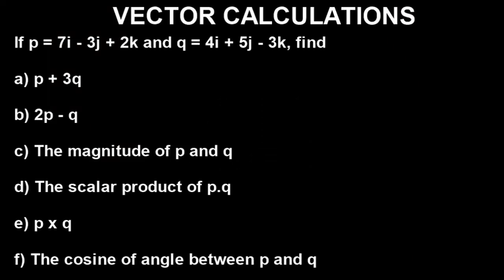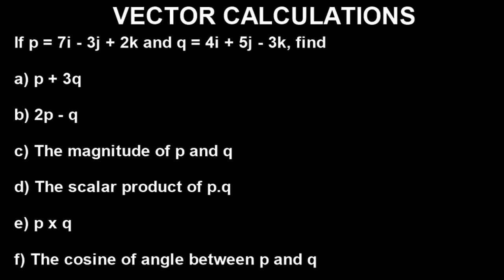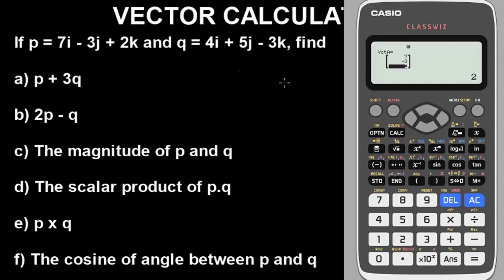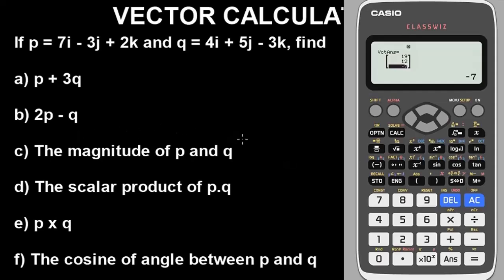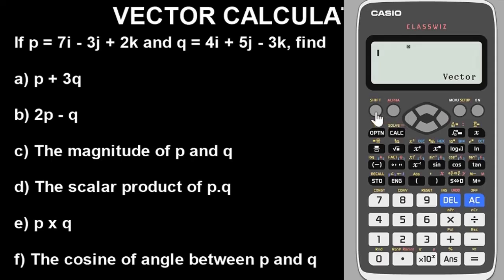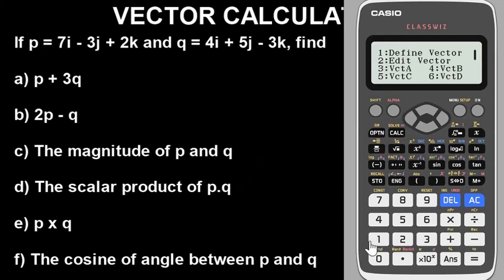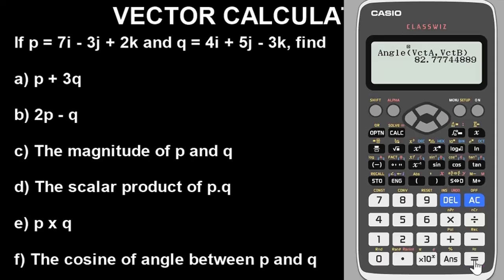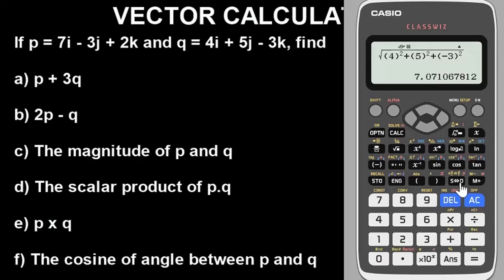VECTOR USING CALCULATOR: Scalar product, magnitude, Cosine of angle | casio fx-991 ex calculator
VECTOR CALCULATOR TRICKS: Scalar product, magnitude, Cosine of angle | casio fx-991 ex

Vector is one of the topics in algebra that can be solved using Casio fx-991 ex or casio fx-570 ex classwiz scientific calculator as a shortcut trick.

In this video, I explained and showed how you can solve vectors which include: scalar products of vectors, magnitude of vectors, cosine of angles between vectors, addition and subtraction of vectors with casio fx-991 ex or casio fx-570 ex classwiz scientific calculator as a trick or hack.

After watching this video, you will be able to solve problems involving vectors using casio fx-991 ex or casio fx-570 ex classwiz scientific calculator as a trick or hack easily and fast especially for multiple choice questions in algebra.

Vector calculator tricks